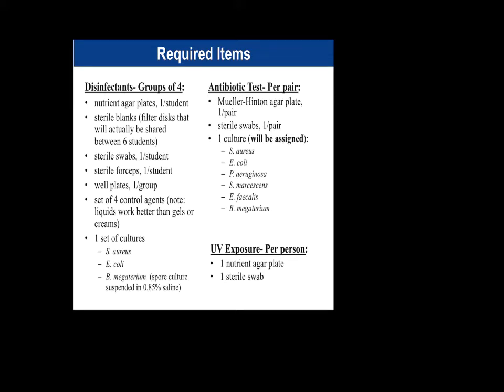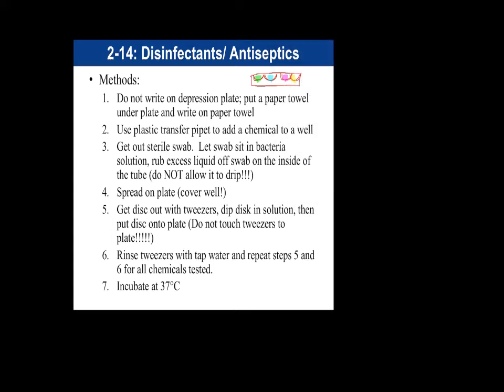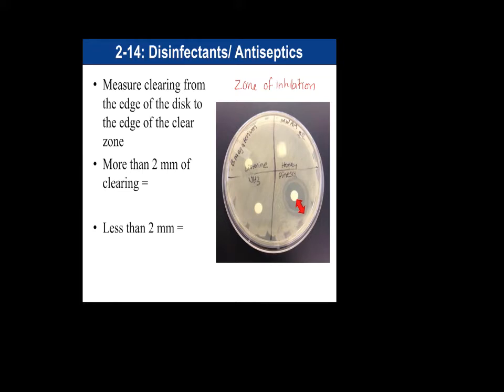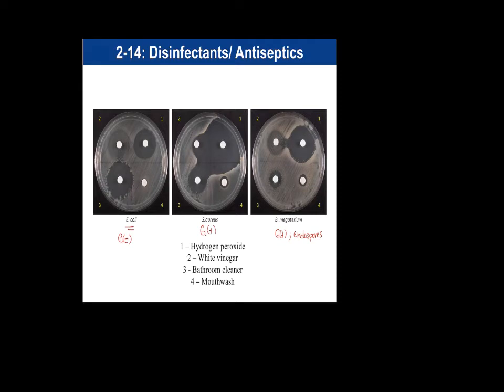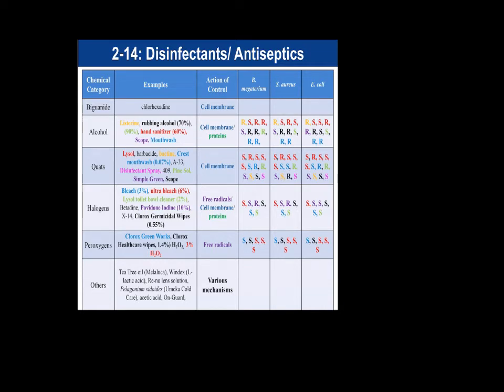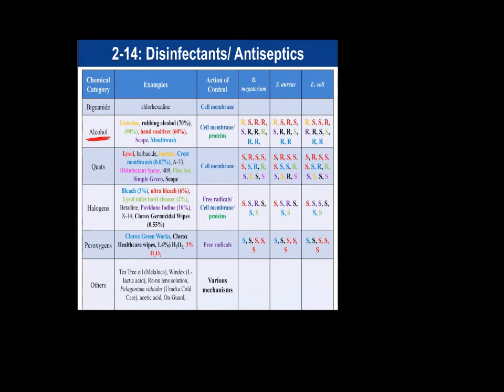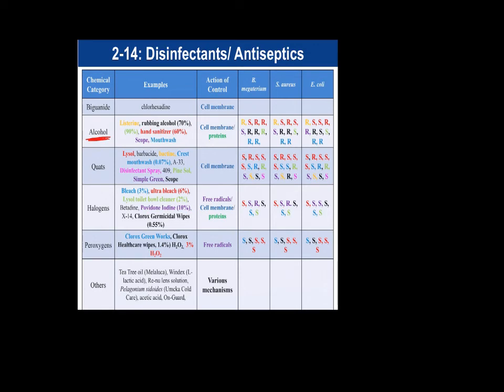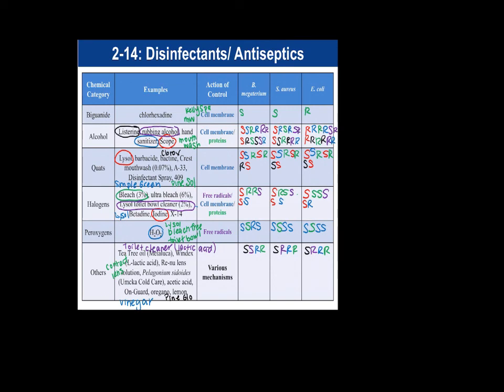Lab 2-14: Disinfectant/ Antiseptics Experiment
This is a video produced by Professor Katy Neibel that covers the effectiveness of disinfectants and antiseptics for General Microbiology Lab (Bio 210L) at Orange Coast College (Costa Mesa, CA)